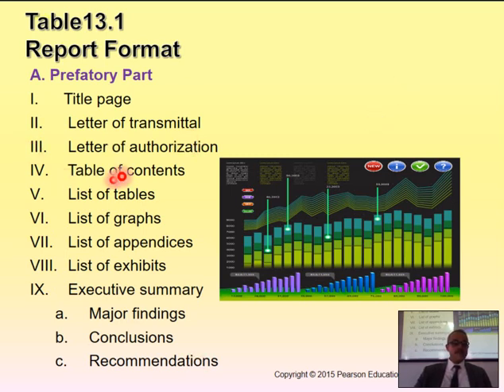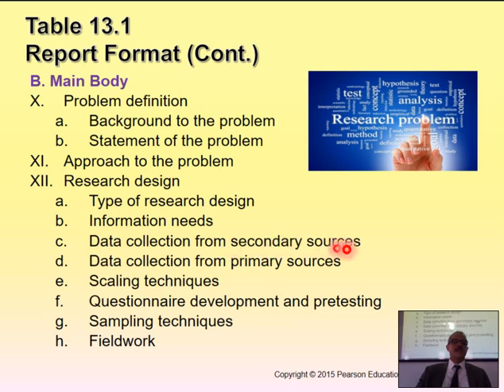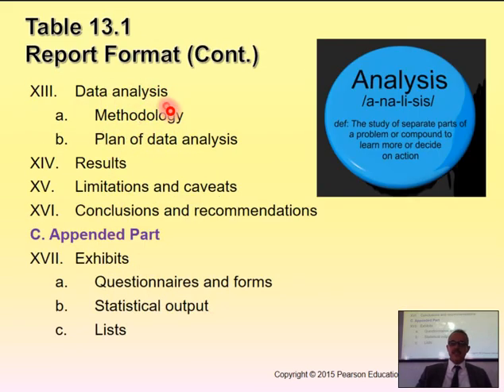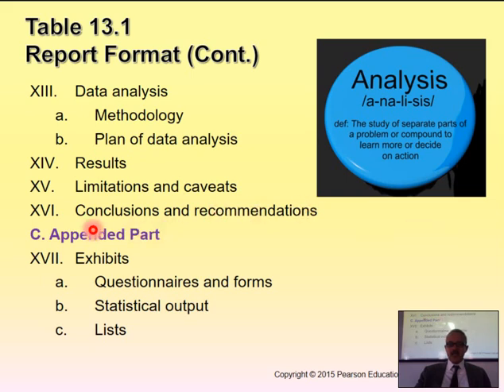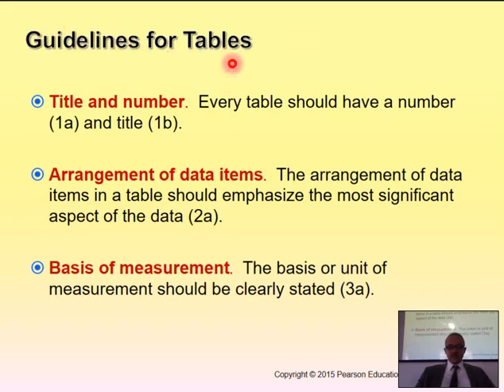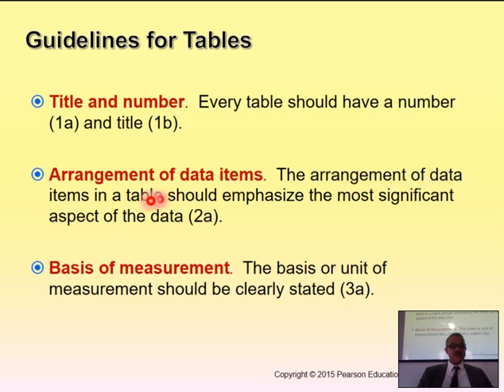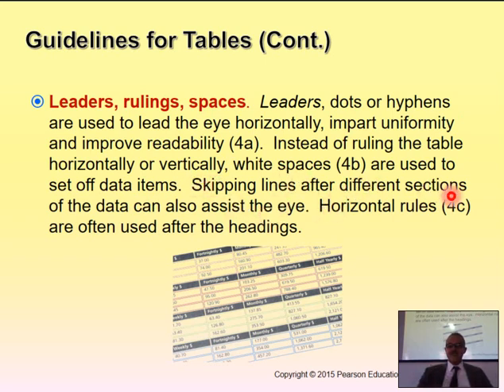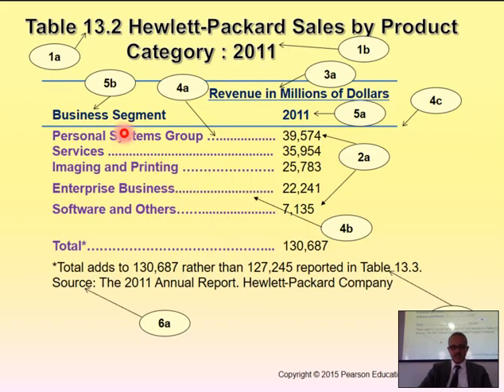Report Preparation and Presentation Part 1 - Marketing Research (بالعربي)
In this lecture, Dr. Sharaf Alkibsi explains Report Preparation and Presentation (Part 1) — a key concept in Essentials of Marketing Research. Perfect for Arabic-speaking business students looking for clear, structured academic content.

In this lecture, you will learn:
• How to prepare a professional report
• Structuring findings for impact
• Presenting results to stakeholders

📚 This video is part of the Essentials of Marketing Research course series.

🎓 Dr. Sharaf Alkibsi | Assistant Professor of Business Administration | Consultant & Researcher